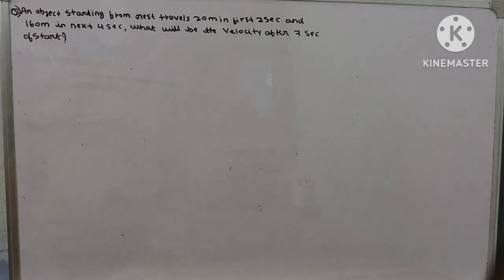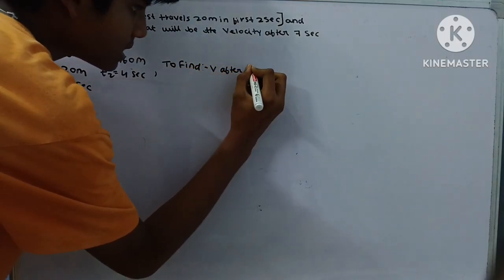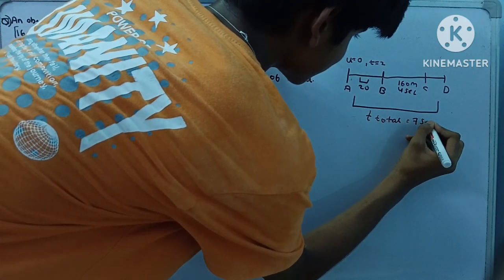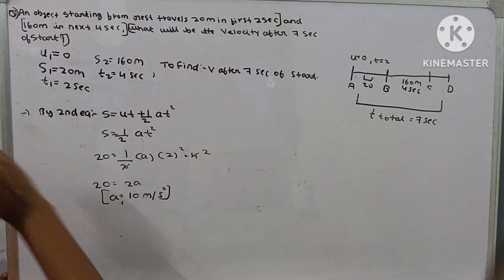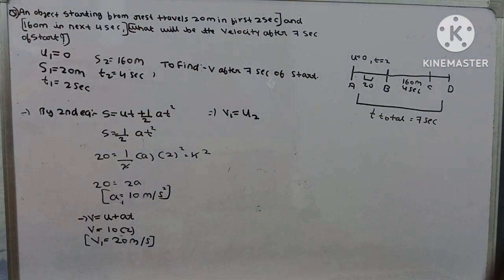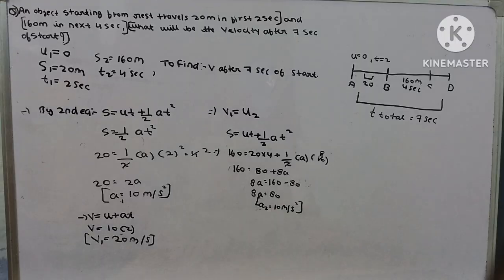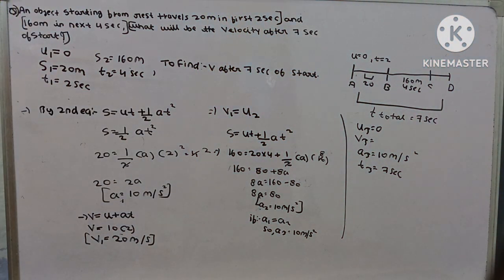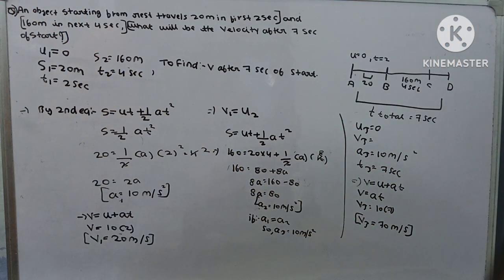PHYSICS- An Object Starting from rest travels 20 M in first 2 seconds and 160 m -------------